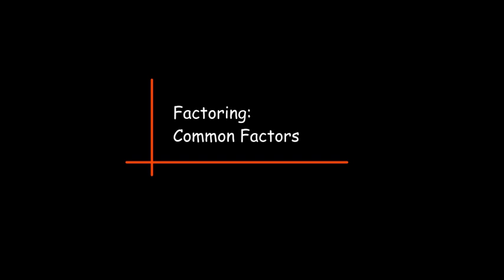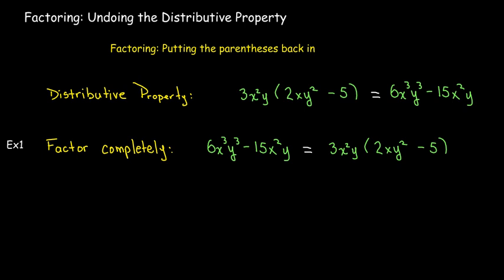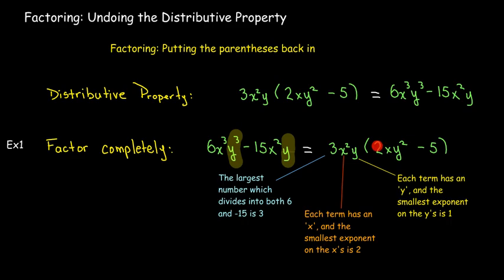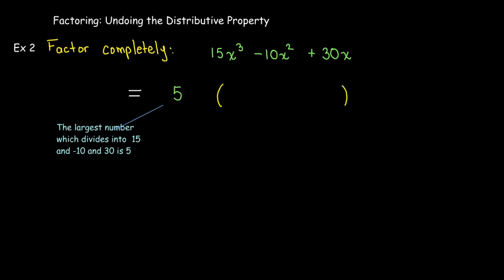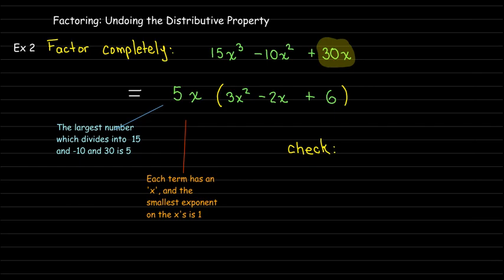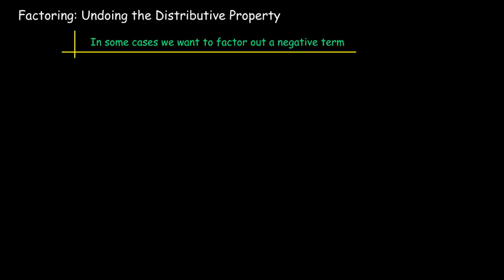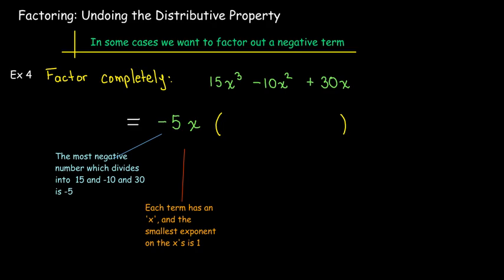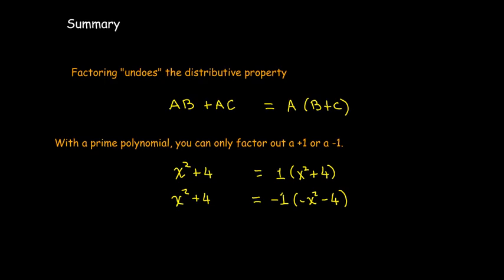Common Factors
When factoring polynomials, we always start by looking for a common factor.